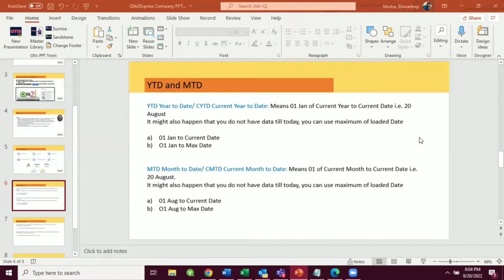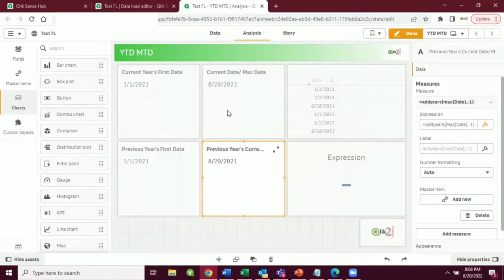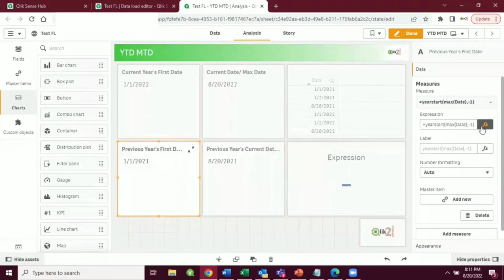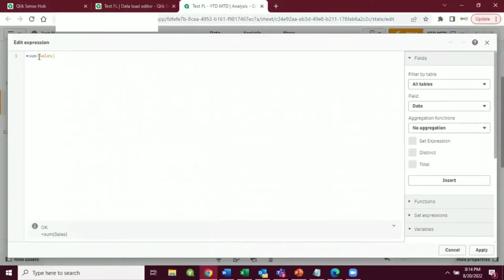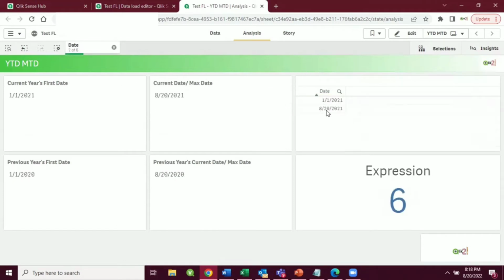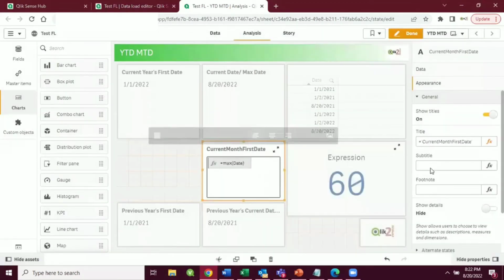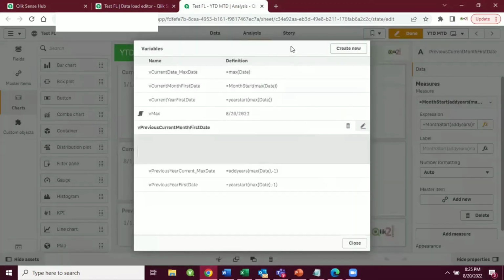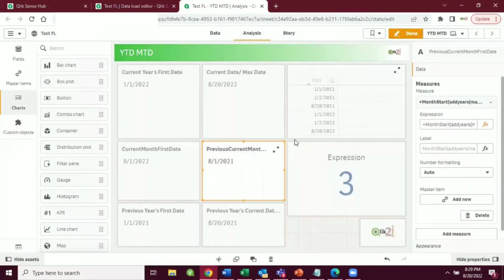35. YTD MTD in Qlik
YTD Stand for Year to date means, 'required calculated-data' falls in the bucket of 01-January of selected/latest Year to max-selelected/ latest date
MTD Stands for Month to date means, 'required calculated-data' falls in the bucket of 01 of selected/latest month to max-selelected/ latest date

Prequisite Points
1. Set Analysis
2. Addyears(), today(), Yearstart() functions